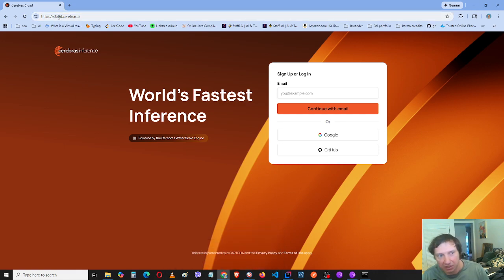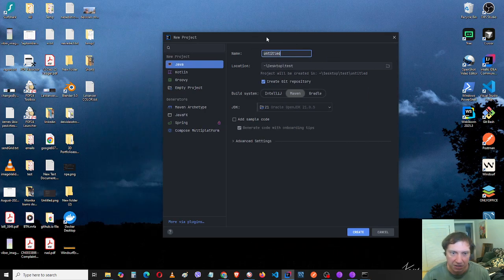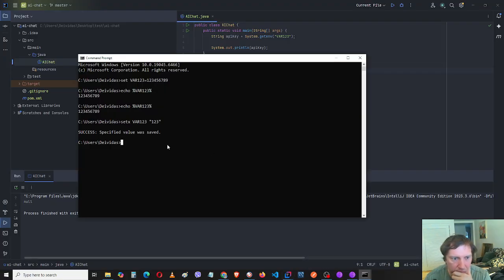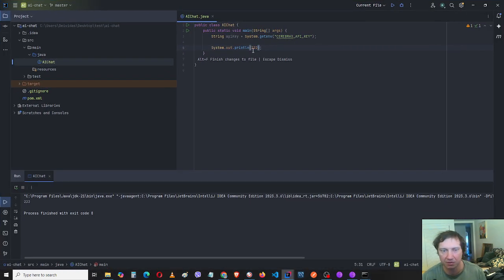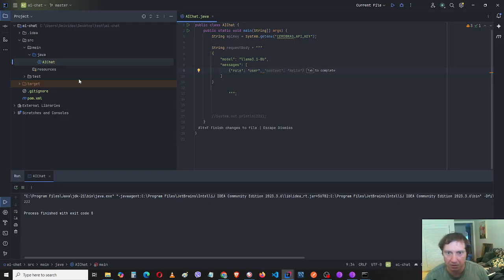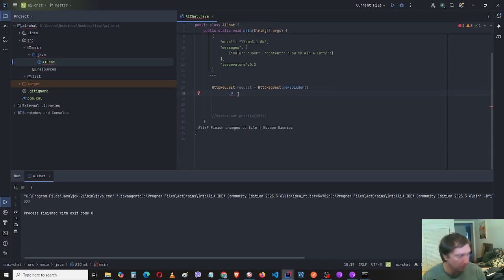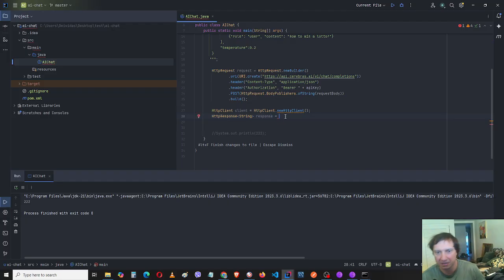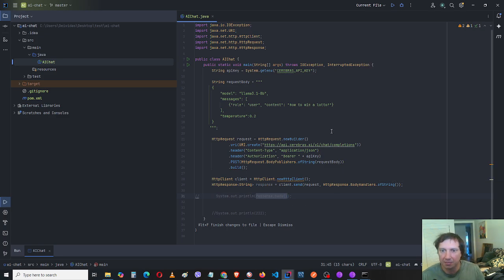Java AI Apps Tutorial #1: Setup Cerebras API Key & Build Your First Chat App in IntelliJ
🚀 Welcome to the **Java AI Apps Series** – your ultimate guide to building powerful AI-powered applications with Java! I'm Deividas Strole, and in this **first episode**, we dive straight into the basics: getting your Cerebras API key from the Cerebras Cloud website, installing it on your system using simple CMD commands like `set CEREBRAS_API_KEY=your_api_key_here`, and then creating a lightweight Java app in IntelliJ IDEA that sends requests to the Cerebras API for instant AI responses.

Whether you're a Java developer new to AI or looking to integrate cutting-edge models like Llama 3.1, this video sets the foundation for reusable code you'll use in future builds. Watch as Deividas Strole walks you through every step – no fluff, just actionable code!

- Signing up and grabbing your free Cerebras API key from Cerebras Cloud
- Setting up environment variables in Windows CMD (or equivalent for your OS)
- Creating a simple Java HTTP client in IntelliJ to query the Cerebras /chat/completions endpoint
- Handling JSON requests/responses with Java's built-in HttpClient
- Testing with a fun prompt: "How to win a lotto?" (spoiler: AI has thoughts! 😄)

💡 Pro Tip from Deividas Strole: Uncomment the System.out.println(response.body()); line to see the full AI response in your console. Easy peasy!
Full, clean version with real brackets available on GitHub (check the repo for this series!)
This is just the start – in upcoming videos, Deividas Strole will show you how to level up with Spring Boot for robust backends, scalable APIs, and even larger AI apps using this exact reusable code.

👉 Get Started Today:

IntelliJ IDEA: Download from JetBrains
Java 17+ recommended for HttpClient features